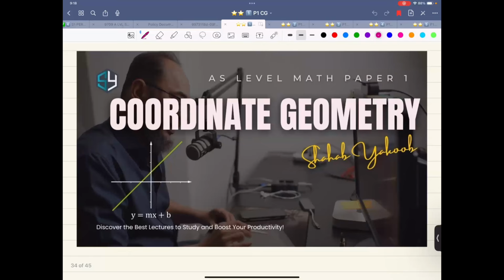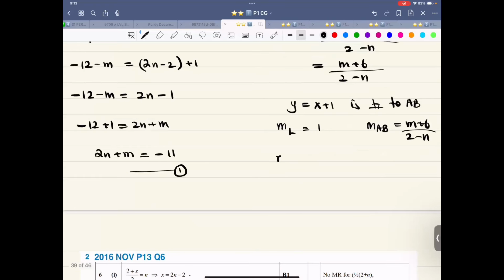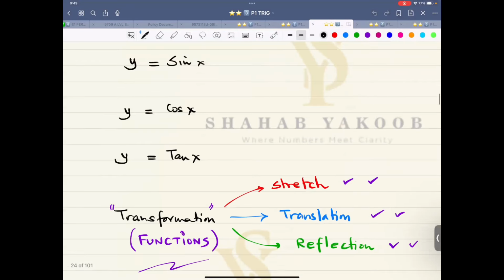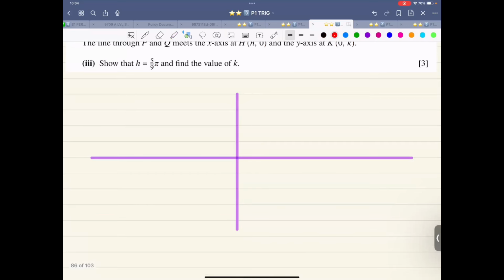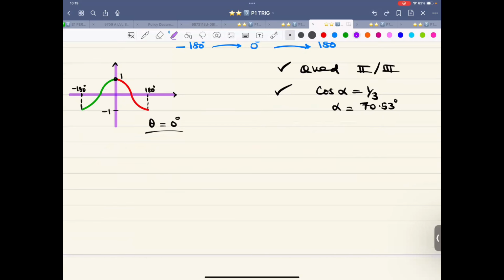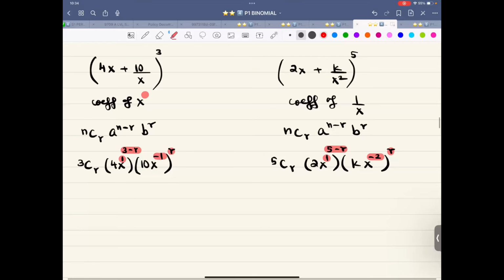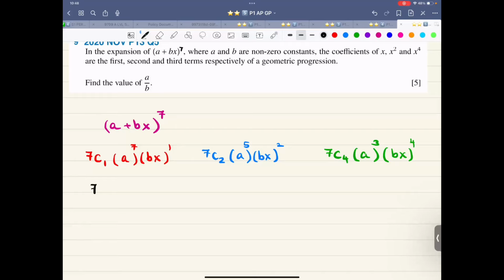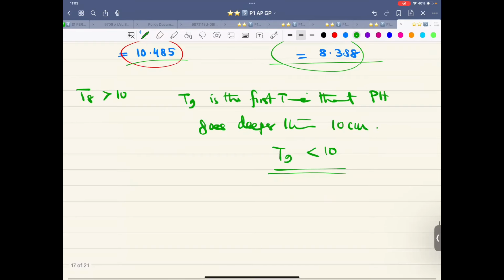9709 AS LEVEL MATH P1 REVIEW | TRIGONOMETRY | BINOMIAL | ARITHMETIC | GEOMETRIC PROGRESSION